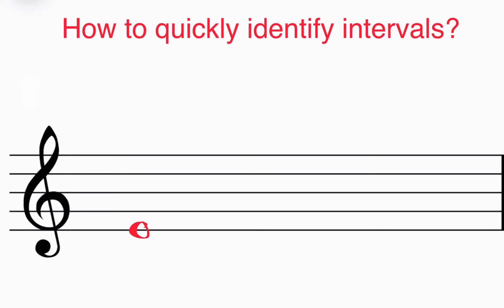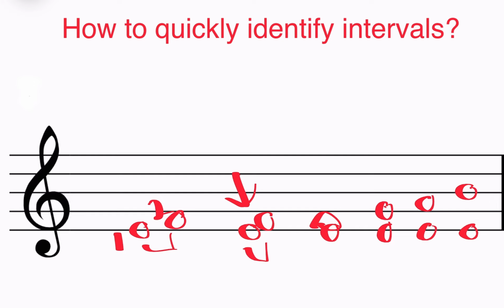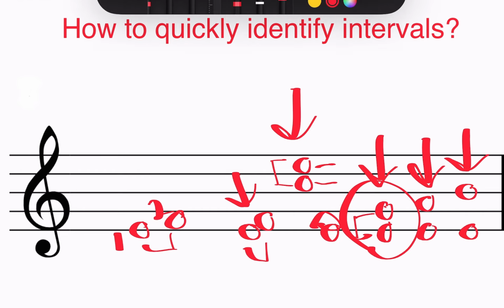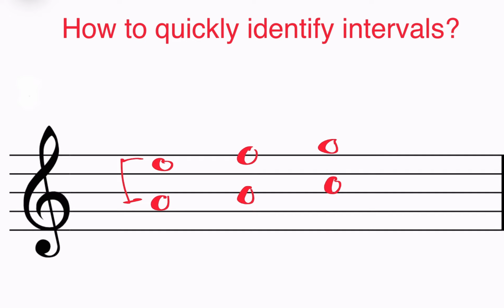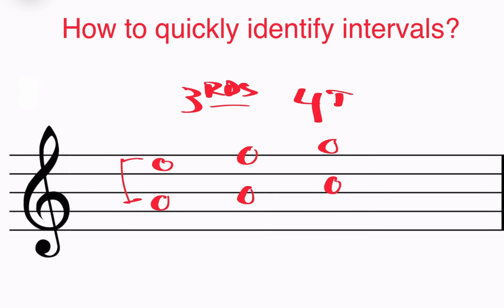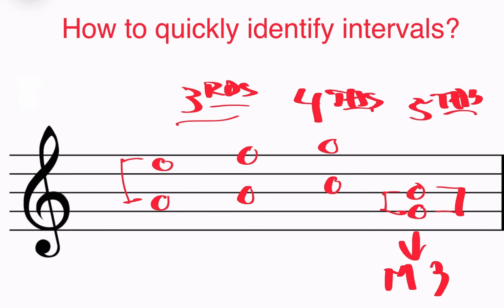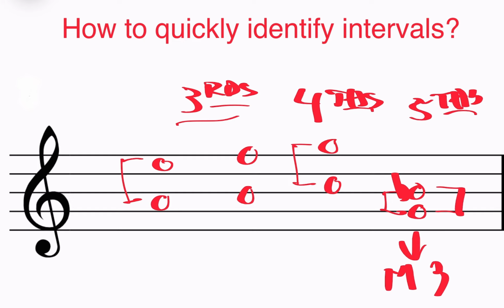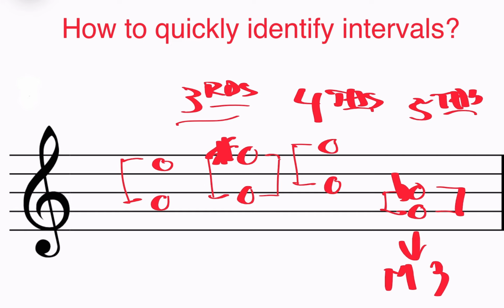🎶MUSIC THEORY 701: Quickly identifying intervals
How can we quickly deal with intervals